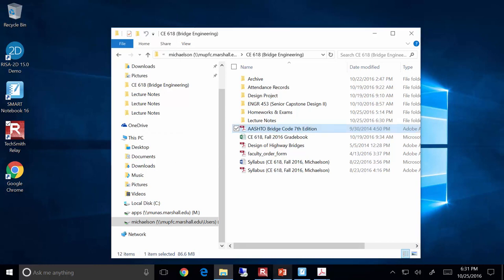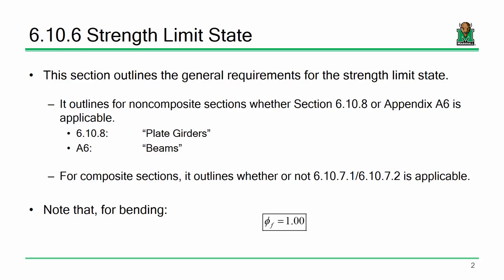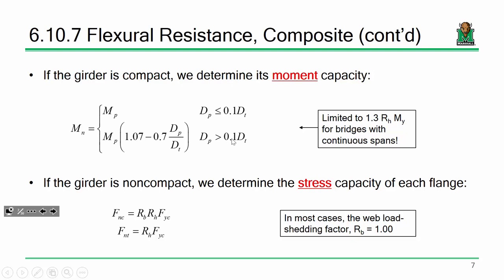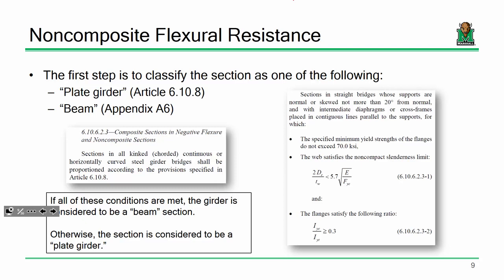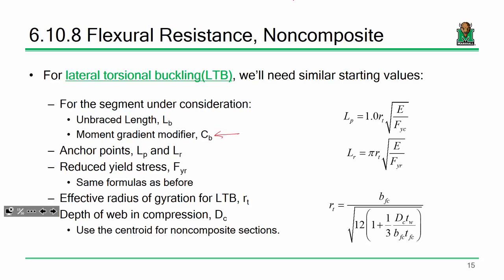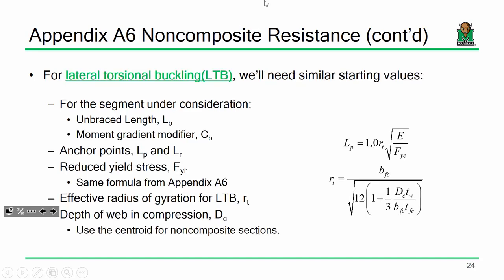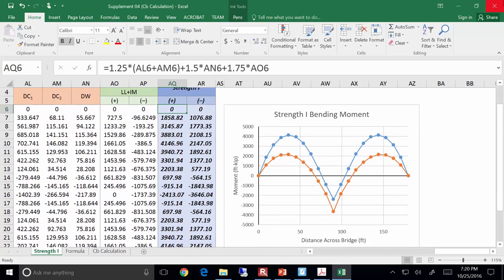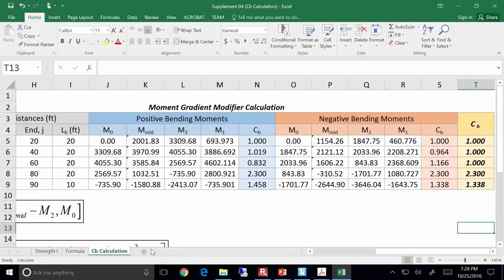CE 618 Lecture 09a Strength Limit State 2016 10 25